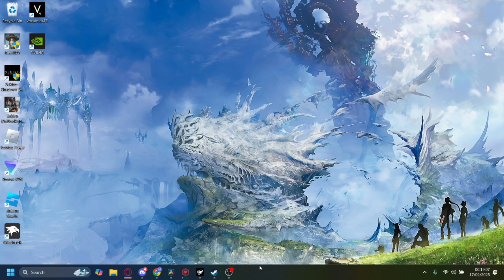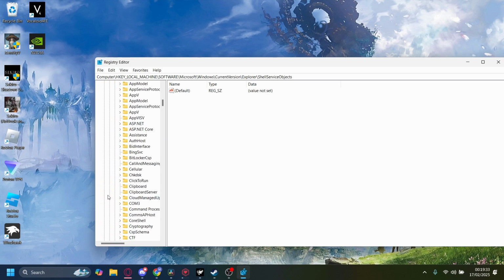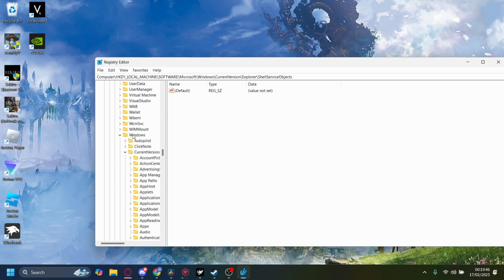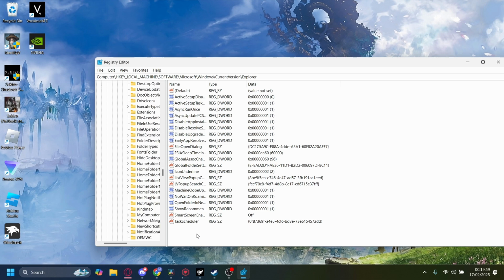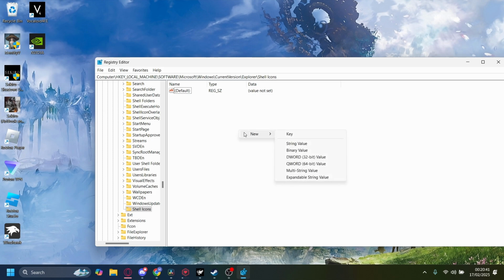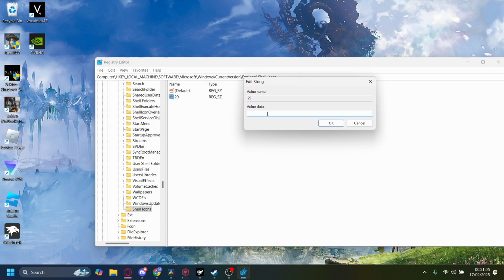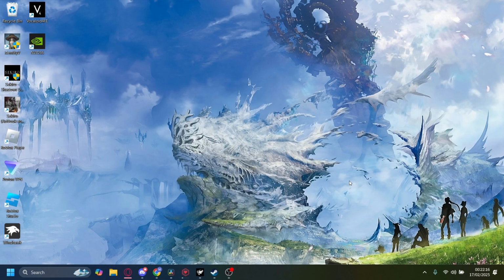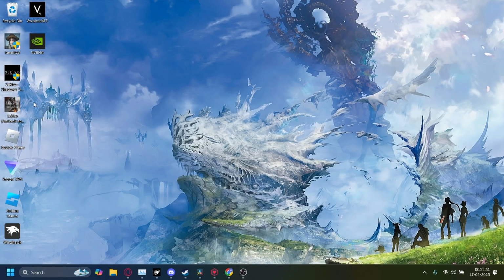Remove Shortcut Arrows from Desktop Icons in Windows 10/11 – Quick & Easy! 🖥️